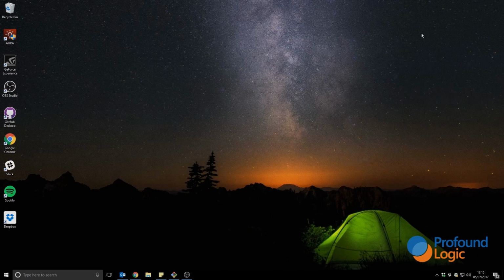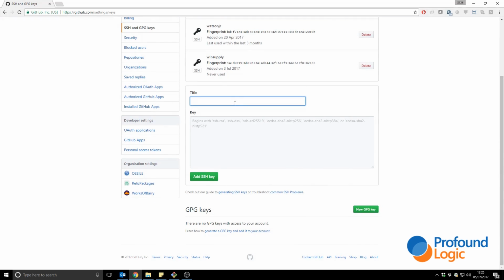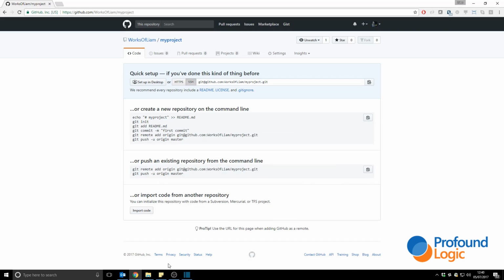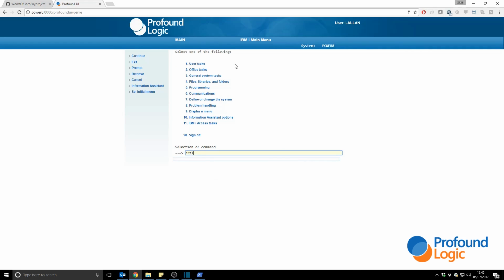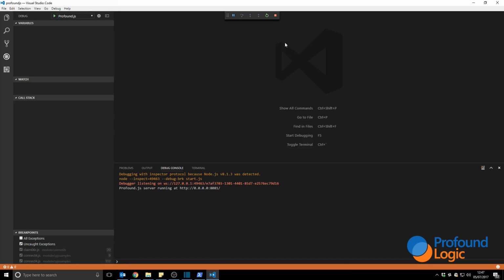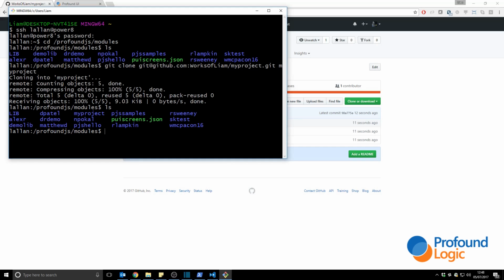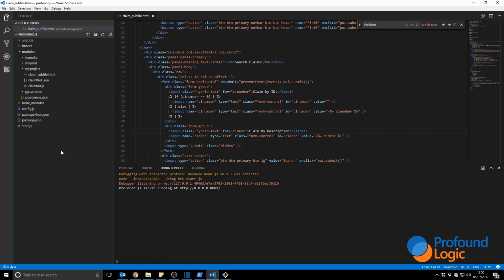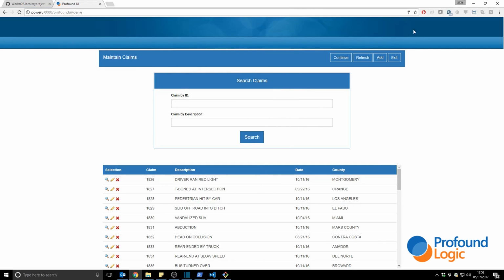Using GIT with Profound.js to make IBM i Deployment Easier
In this video, I will be using GIT with Profound.js and show you how using Version Control can make deployment onto your IBM i (previously iSeries or AS_400) much easier than developing on the i itself.

Profound.js uses the power of node.js to help with your legacy modernization efforts.

(Recorded by: Liam Allan)